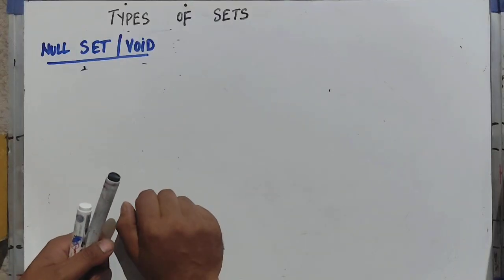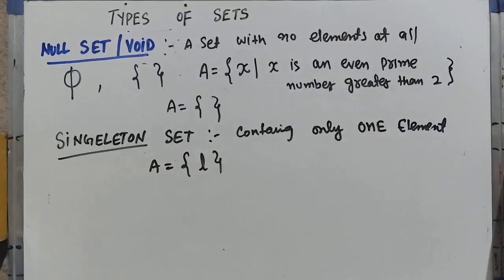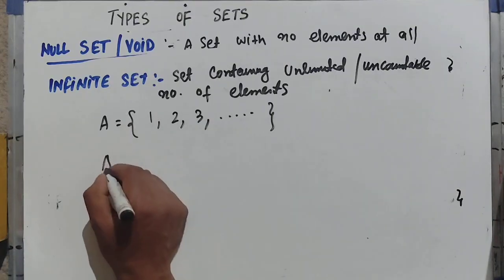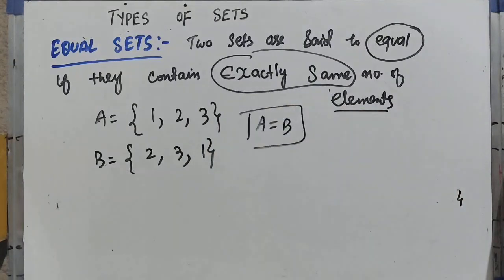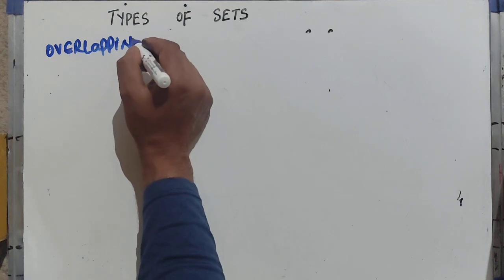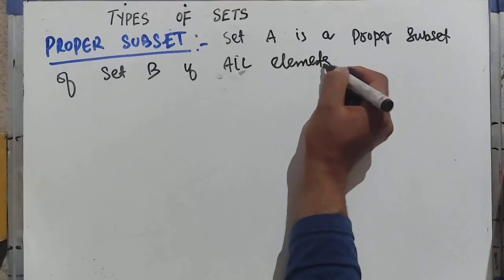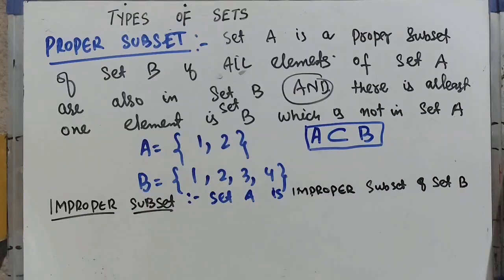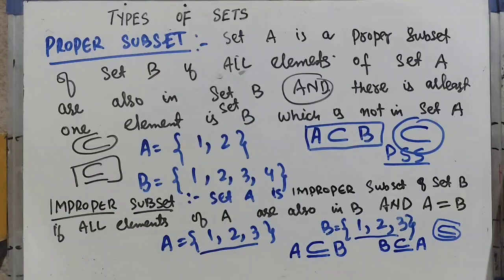Types of Set | empty set, singleton set, finite set, and infinite set, Proper Subset | Set Theory